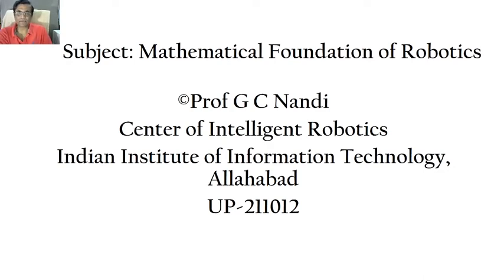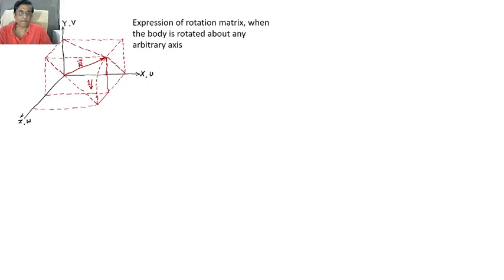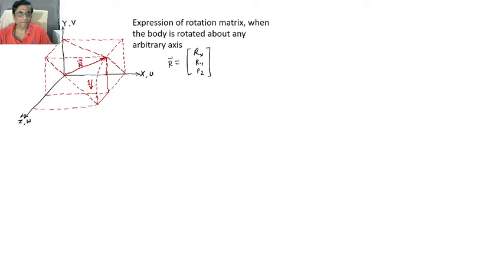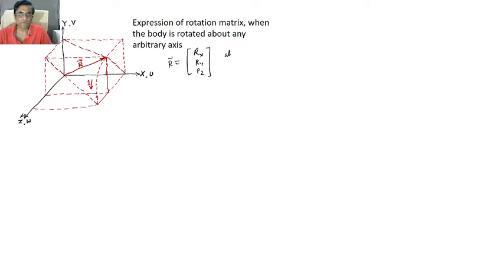MFRO Lecture -10 ( Expression of Rotation Matrix when the body is rotated about a given axis)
Expression of Rotation Matrix when the body is rotated about a given axis & Euler angles for orientation descriptions.